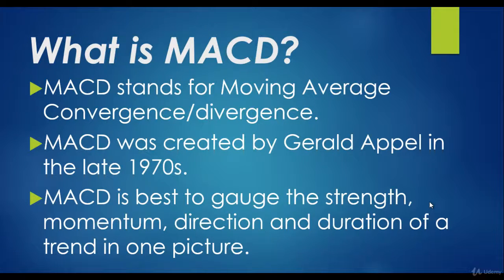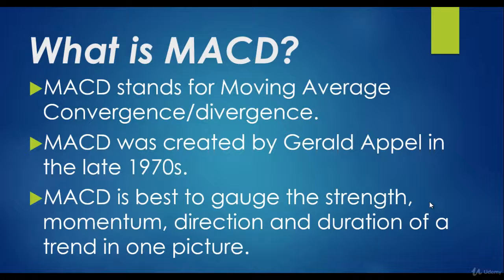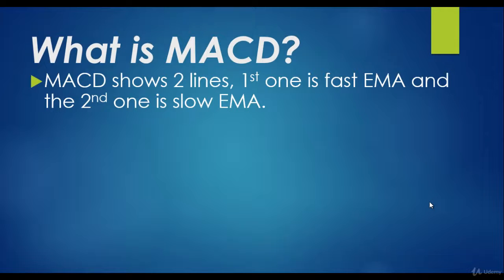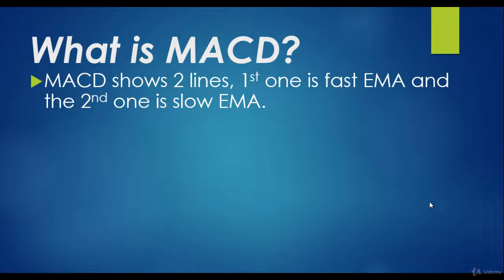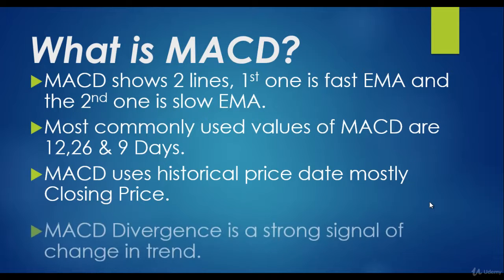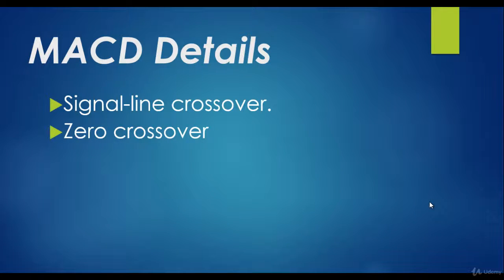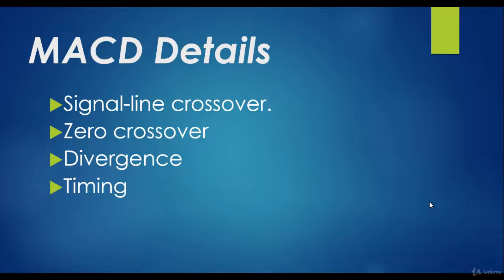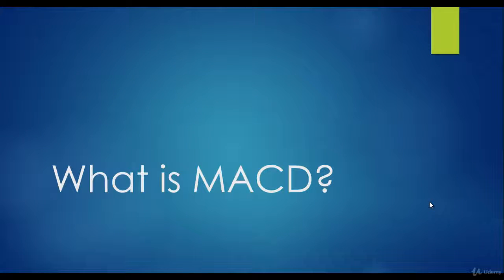Day trading.. tools for day trading